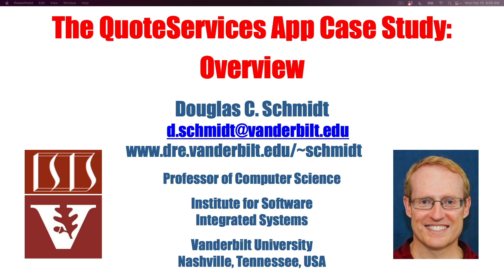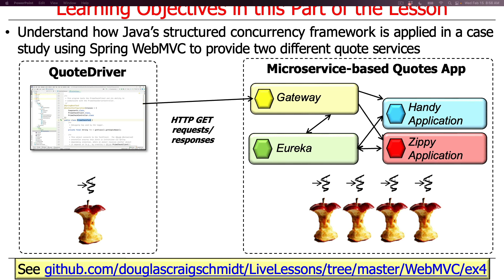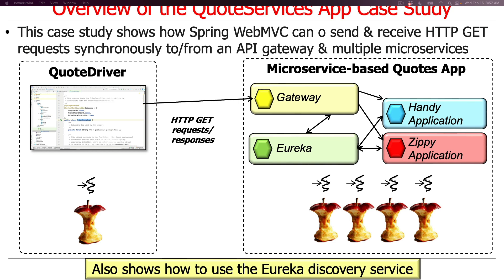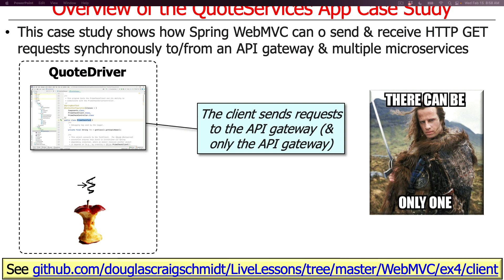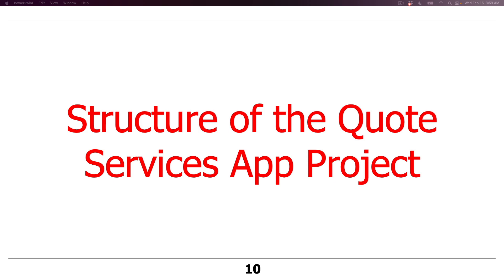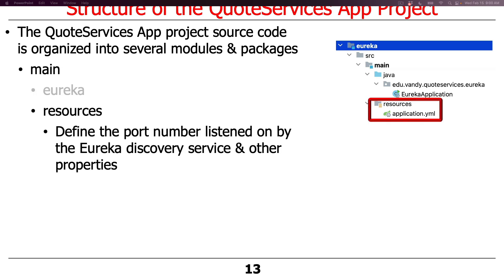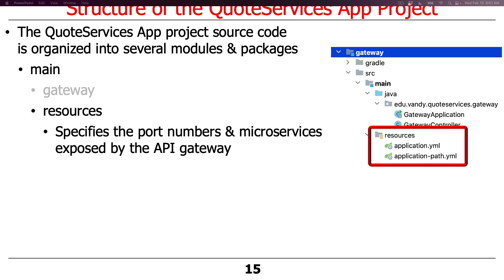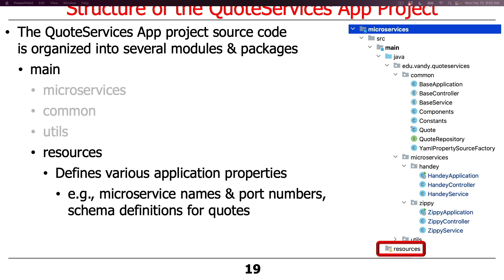The QuoteServices App Case Study: Overview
This video describes how various concurrency & persistency frameworks are applied in a case study using Spring WebMVC to provide two different quote services.

All the code show in this video is available in open-source form